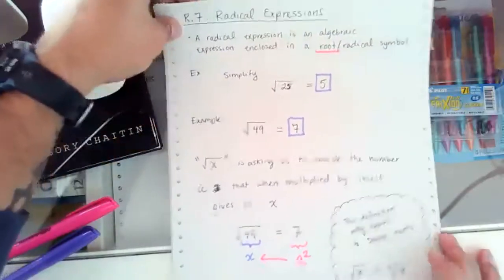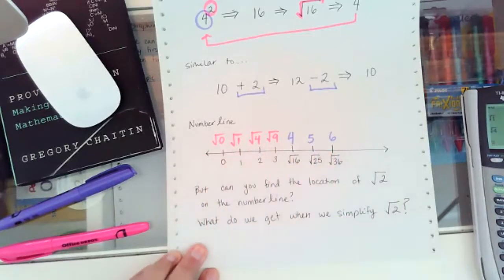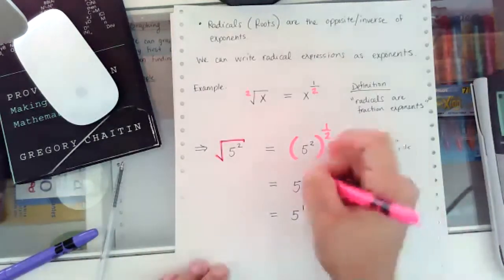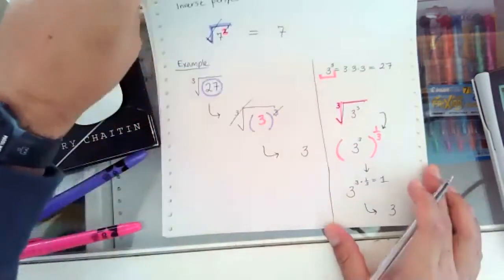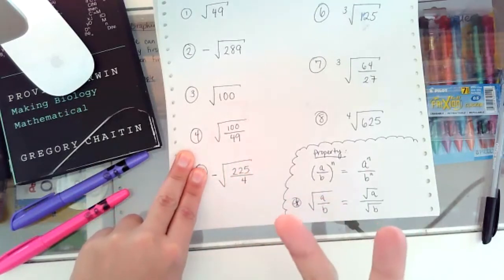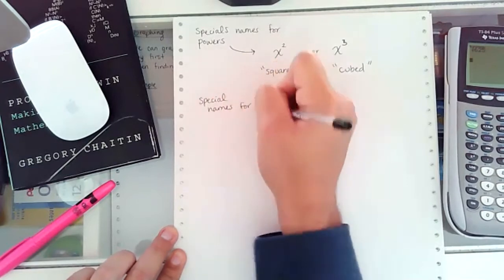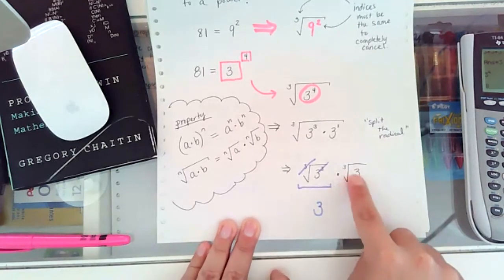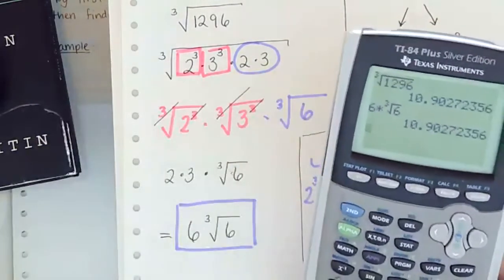Day 12: Radical Expressions